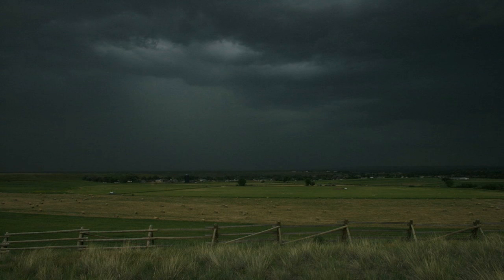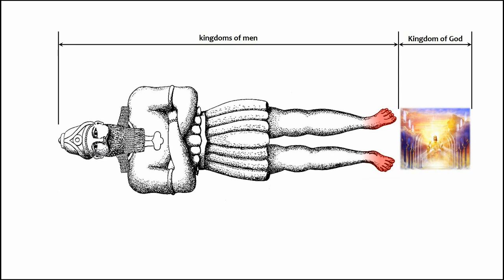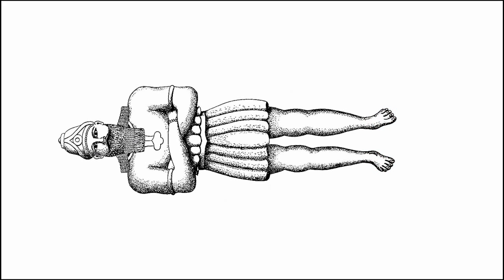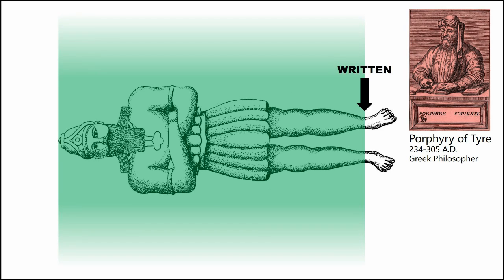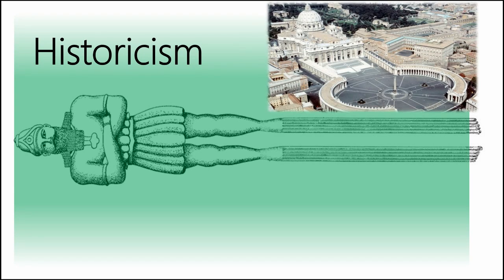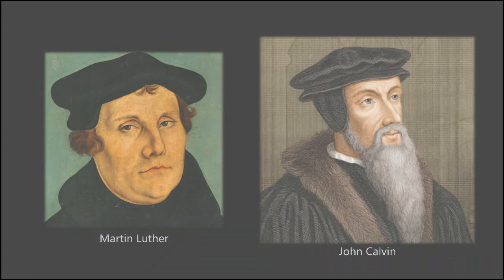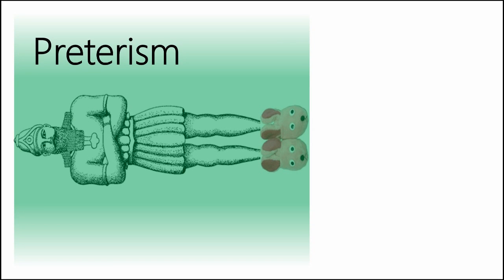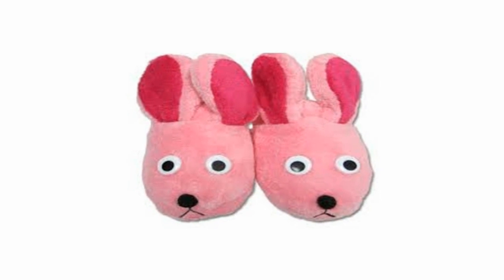The Three Outlooks: A Comparison of Futurism, Historicism and Preterism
A brief description and comparison of the three differing Christian perspectives pertaining to the Great Tribulation: the Futurist view, the Historicist view, and the Preterist view.